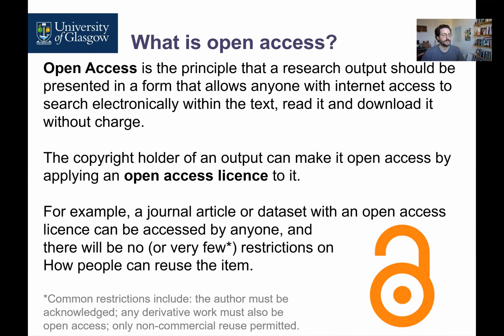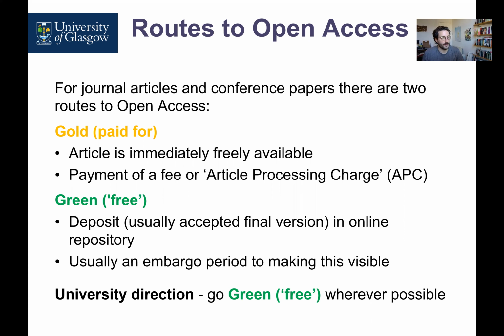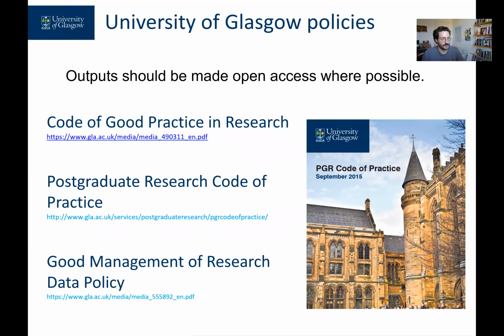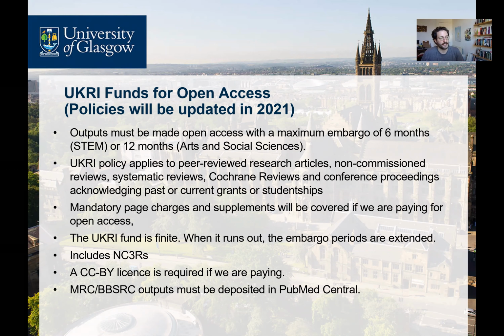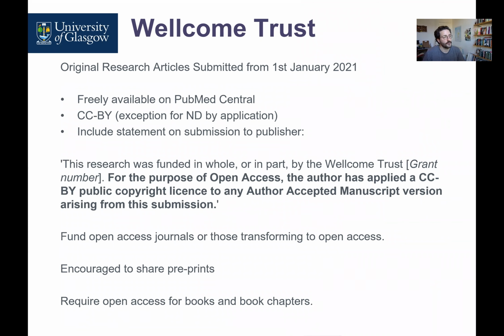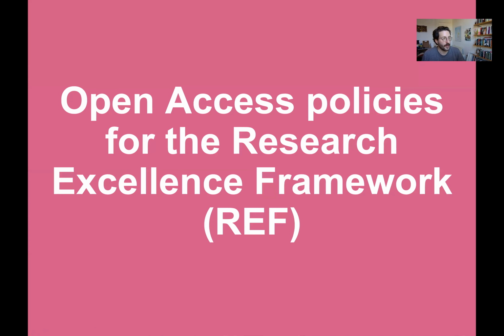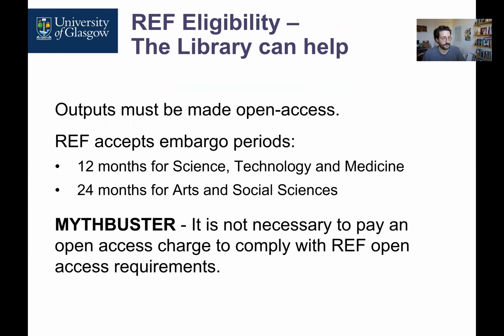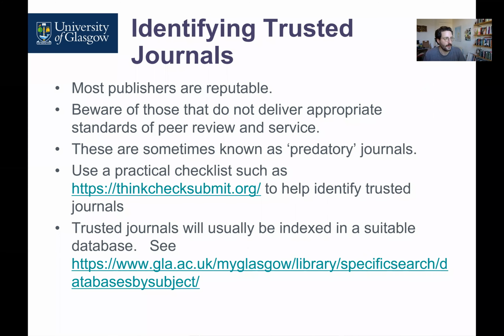Introduction to open access at the University of Glasgow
This video introduces the principle of open access to research outputs, and explains how to navigate REF and funders’ policies.